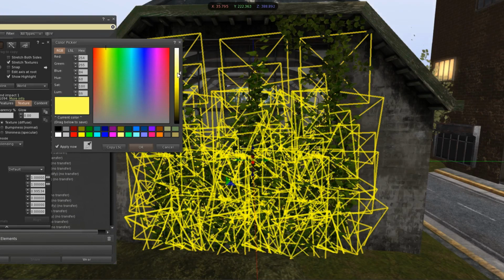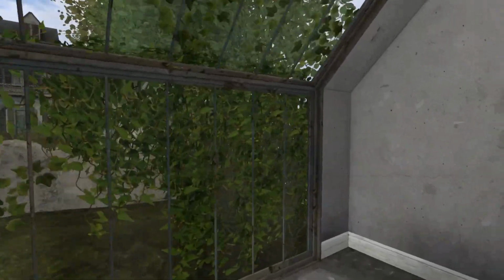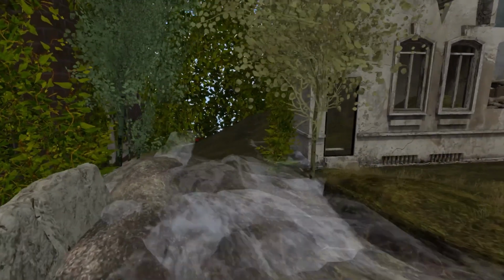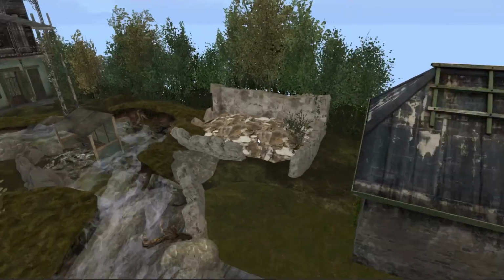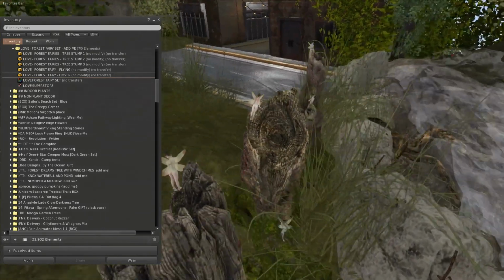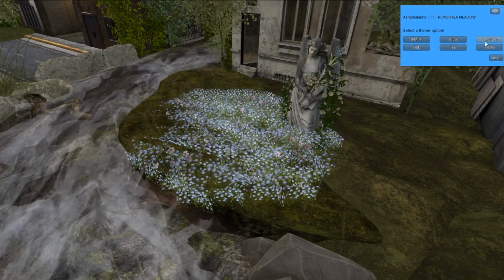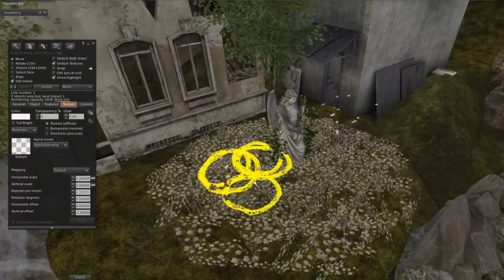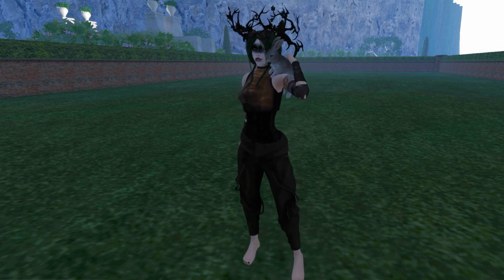Let's Build in Second Life! A Post Apoc Fantasy: Day 4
Day 4 of creating a Post Apocalyptic Fantasy scene in Second Life, and we're continuing the outdoor decorating!  So many vines...